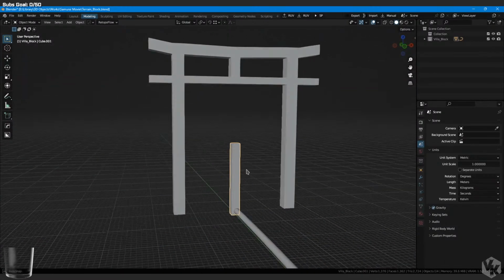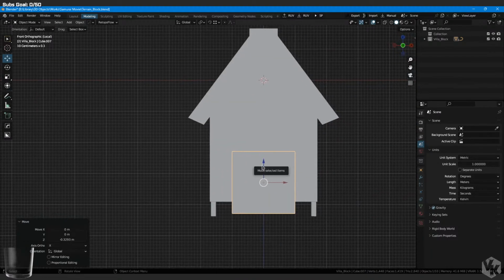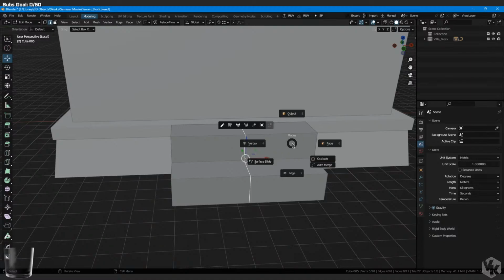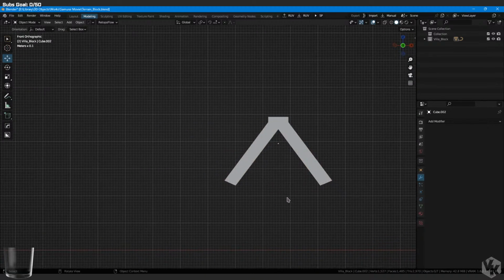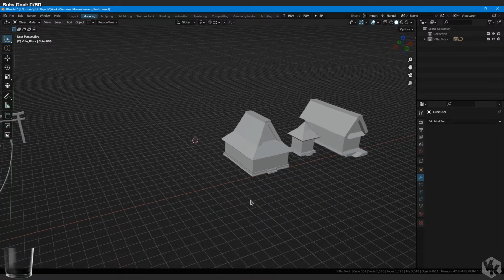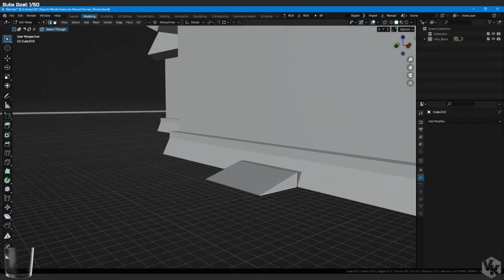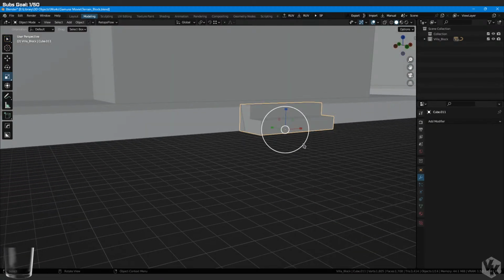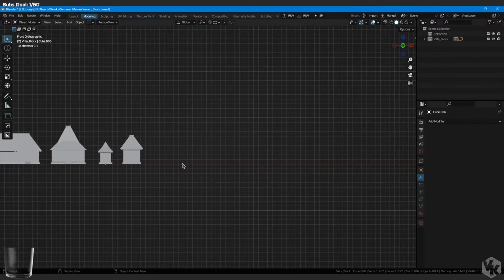🔴Art Show | Block It 'Till you Rock It [2023-05-03]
Environment Art, 3D shenanigans and more! Let's Have Fun with 3D!

💻Computer

Main Computer
Processor: i7 11700k   RAM: 16gb
Graphics Card: Asus ROG Strix RTX 3070 Ti
Motherboard: ASRock Steel Legend Z590
PSU: Sharkoon Silent Storm 850W
Storage: WD NVMe M.2 256gb, Crucial SSD 500gb, Seagate Barracuda 1T
Water Cooler: Cooler Master ML240L V2 RGB

Recording Computer: Dell Inspiron i15 5567 A40C Tunned Up 😆

🎮Peripherals

Mic: Arcano AM-BLACK-1
Webcam: Redragon Streaming Apex GW900 / Eken H9R
Mouse: Griffin M607
Keyboard: Fortrek Gpro K7 Plus
Graphics Tablet: Huion Inspiroy Dial Q620M